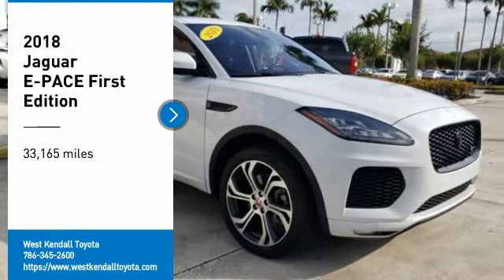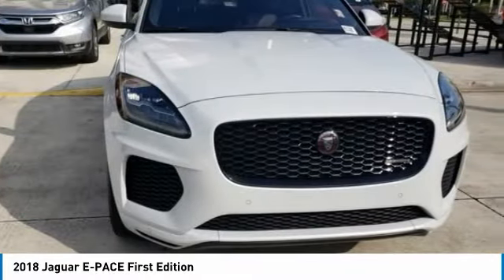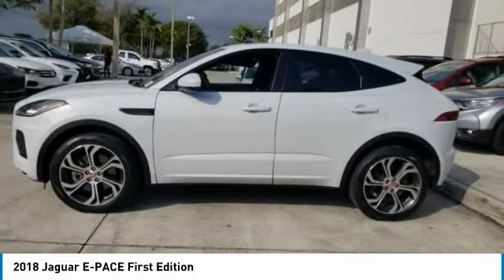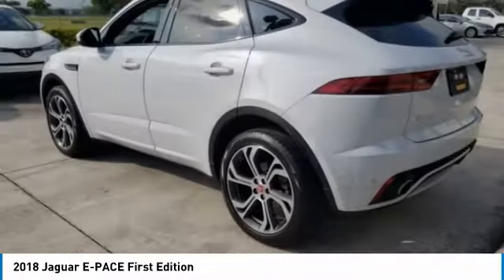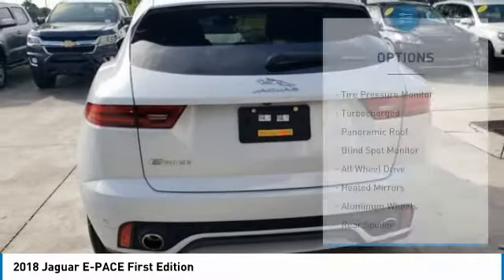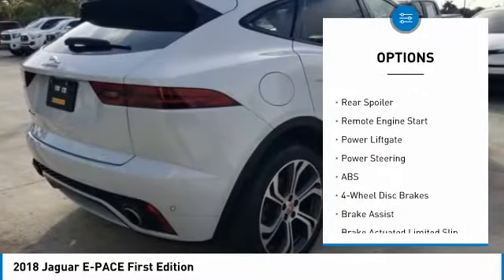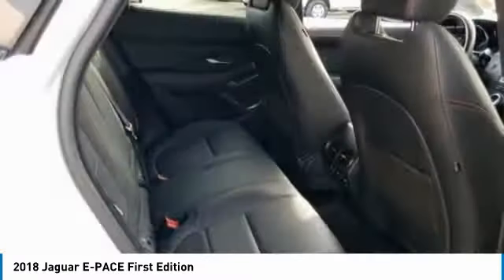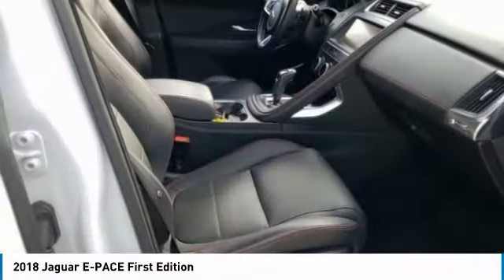2018 Jaguar E-PACE W8738P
2018 Jaguar E-PACE First Edition

Sunroof / Moonroof, Rear Back Up Camera, LOW Miles, NonSmoker, GPS / Navigation, iphone / Droid Navigation Compatible, Multi-Function Steering Wheel Controls, Bluetooth, Manager's Special, GREAT VALUE!, MUST SEE!, CERTIFIED INSPECTION COMPLETED, Includes the Remainder of the FACTORY Warranty, OPEN EVERY DAY FROM 9 TO 9, PLEASE CALL DIRECT , HARD TO FINDDD, Navigation system: InControl Navigation Pro. 21/28 City/Highway MPGTake home delivery or request curbside pickup at store. Simple paperless purchase makes buying a car easier than ever: Click and drive. We have new programs to help you financially including no interest financing and deferred payment plans. Please ask us for assistance. Jaguar buyers in Miami looking for an E-PACE please call us regarding stock number W8738P. This Jaguar SUV is priced to sell at 42991.This E-PACE is located at West Kendall Toyota in Miami. 13800 SW 137th Ave. ### Por favor lla menos para obtener nuestro mejor precio con respecto al nu mero de stock W8738P. Este Jaguar SUV tiene un precio de venta de $ 42991. Hacemos la compra sea simple y fa cil con una solicitud de cre dito sin papel y un financiamiento a bajo intere s. Reciba entrega a domicilio o recogida en la acera. ### The friendliest team in the car business makes buying safe and simple with paperless credit application and low interest financing. Take home delivery or curbside pickup. Mi casa o su casa. CARFAX One-Owner. Clean CARFAX.Recent Arrival! 2018 Jaguar E-PACE First Edition 4D Sport Utility 2.0L I4 Turbocharged AWD WhiteAwards:* 2018 KBB.com Brand Image Awards